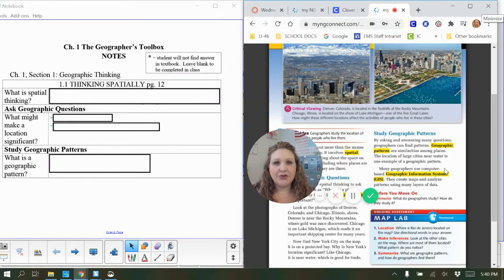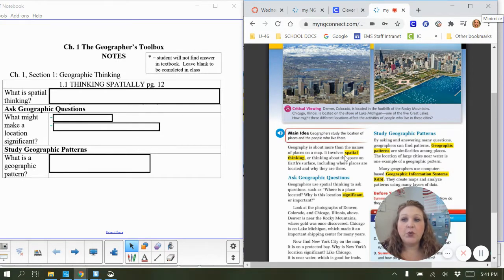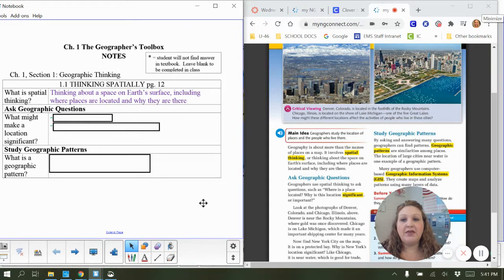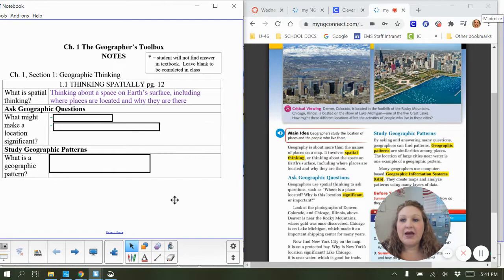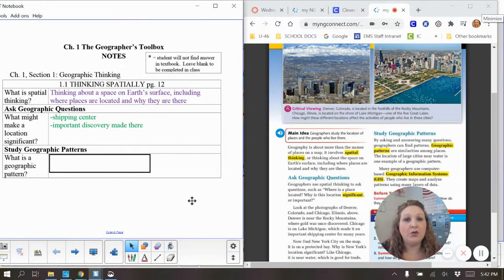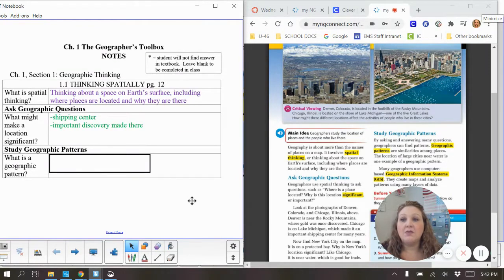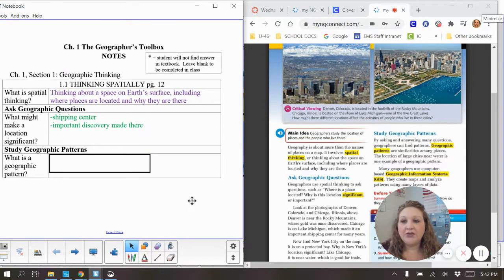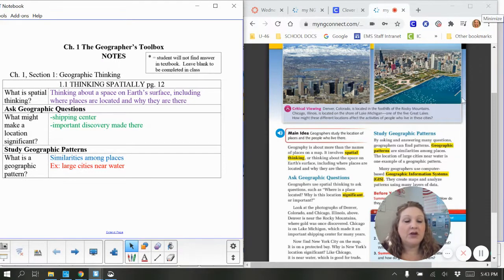Ch. 1, Section 1.1 notes